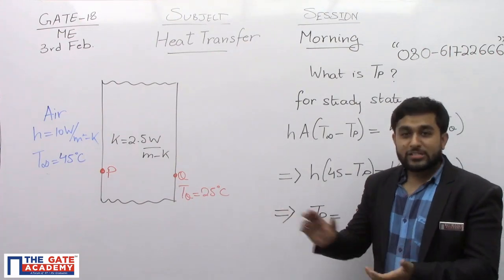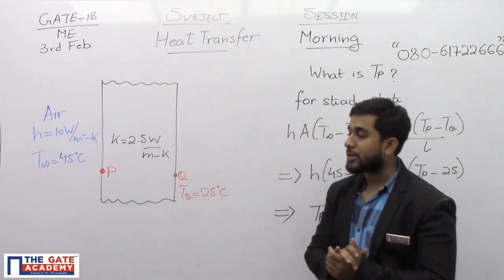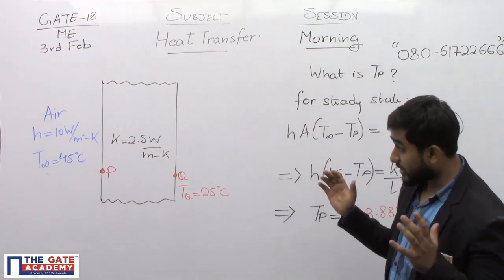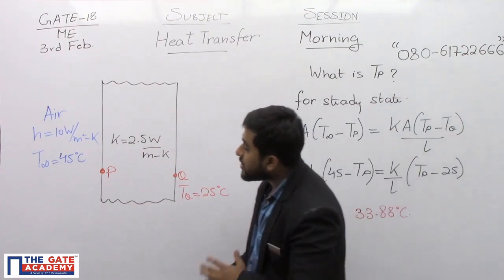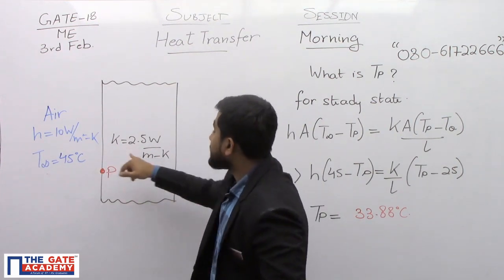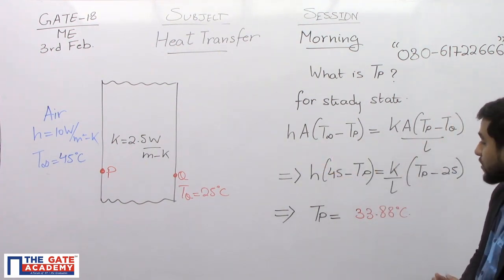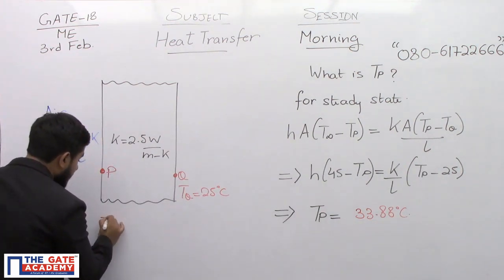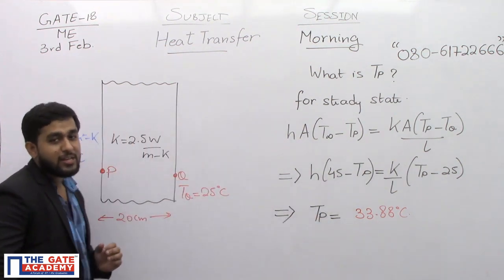Heat Transfer | 01 | Mechanical Engineering | GATE 2018 Exam Solution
The P face of a 20 cm thick wale is in contact with a fluid having ambient temperature 45℃ and coefficient of convection h = 10 h⁄(m^2­k). The thermal conductivity of the wall is 2.5 w/m-k. What is the temperature of A fall of the wall?